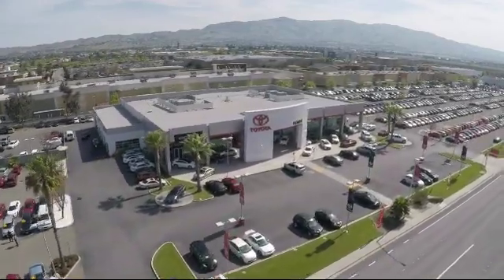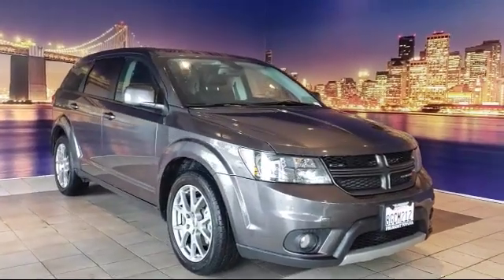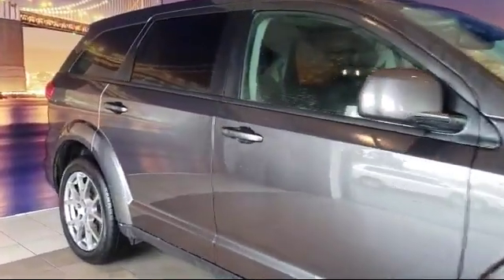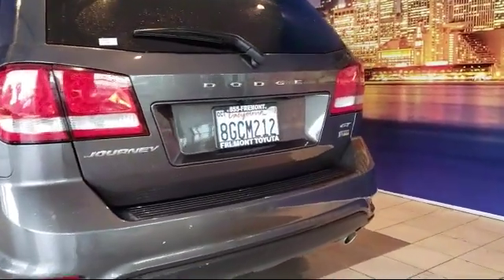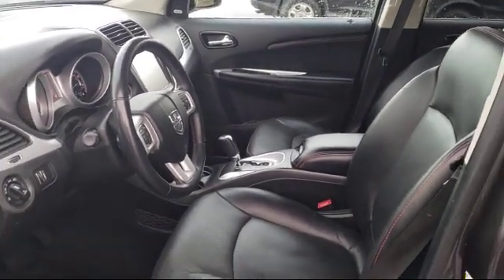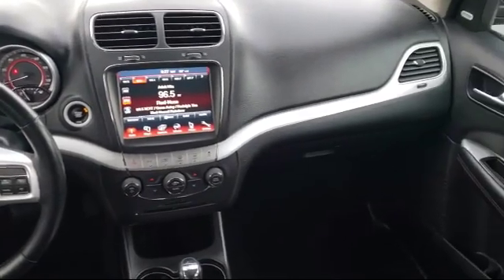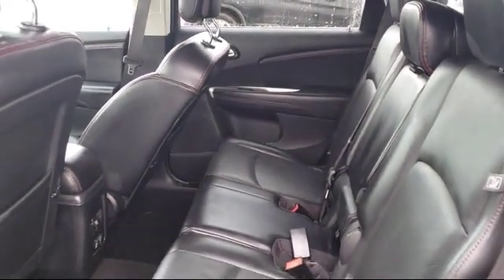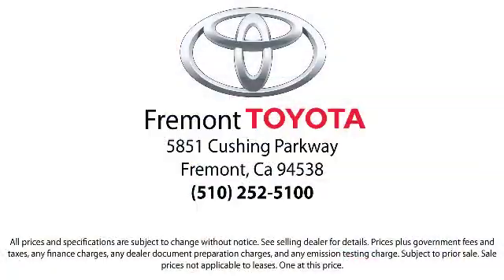2018 Dodge JOURNEY Sport Utility GT Hayward Newark San Jose Oakland Pleasanton Union City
2018 Dodge JOURNEY Sport Utility GT Stock Number: CR7953 Vin:3C4PDCEG3JT523592.

Fremont Toyota
5851 Cushing Parkway